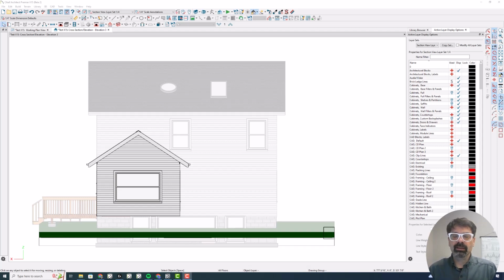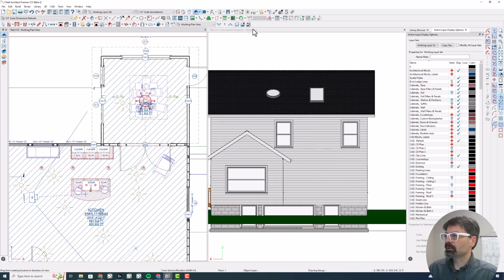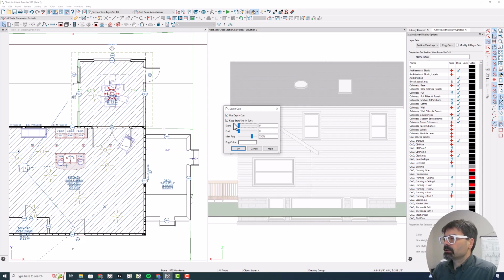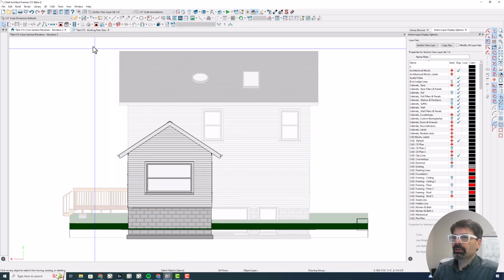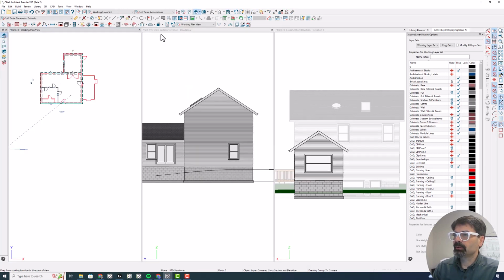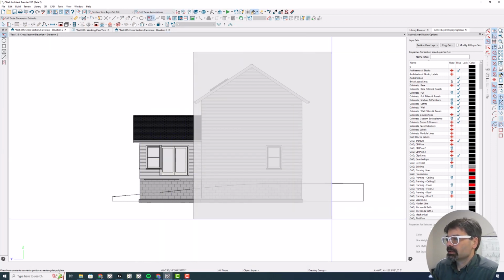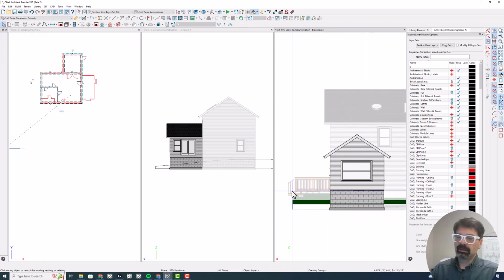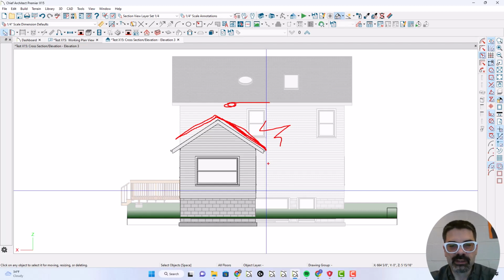Day 19-Depth Cue | Chief Architect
I want to say this feature is FANTASTIC! But, the more I think of it, I'm not sure if I'll use it or not. The feature of Depth Cue is a new possibility with Chief Architect and has possibilities, but for an addition, I could see it might work for one elevation, but what about the other two?
Anyway, here's how the Depth Cue feature works.